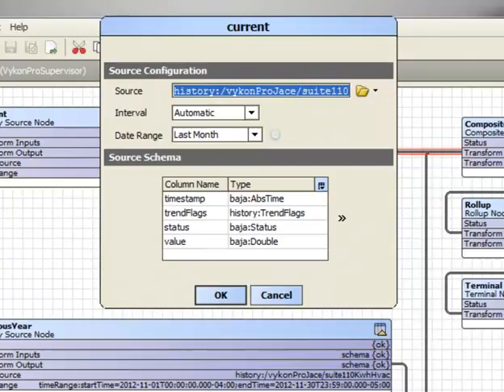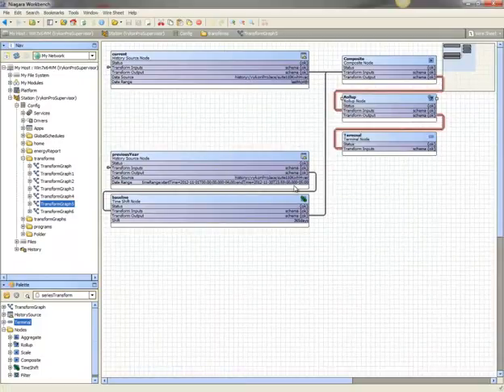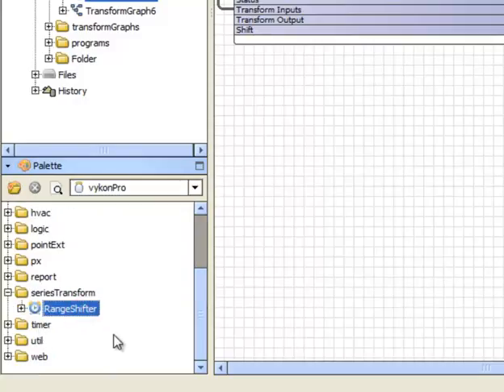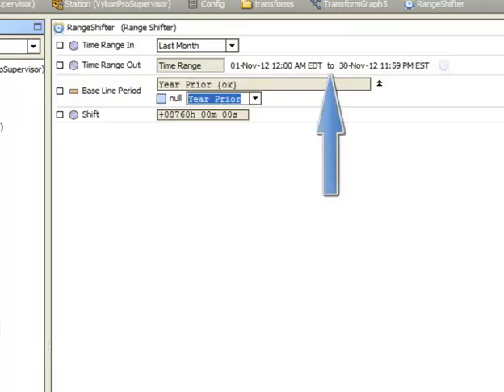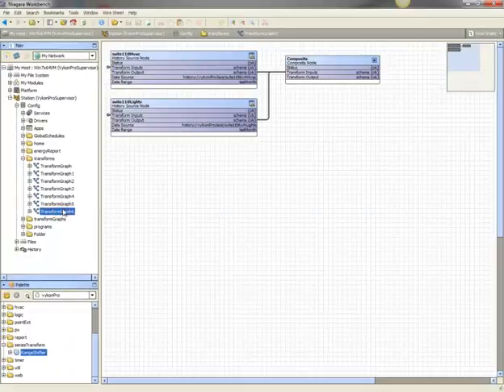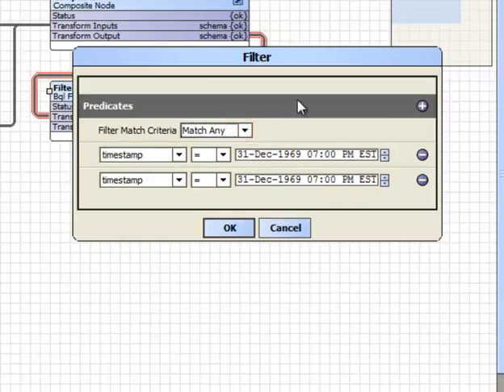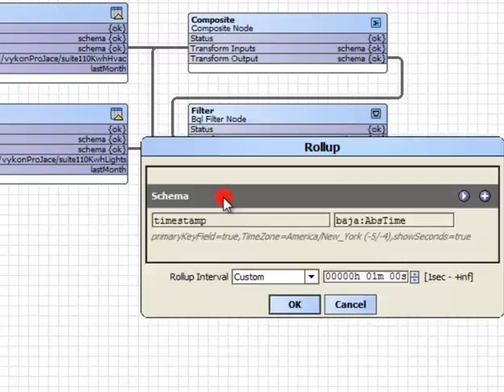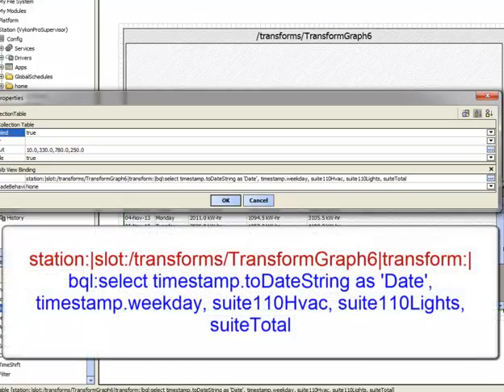Niagara Series Transform Graphs Part4